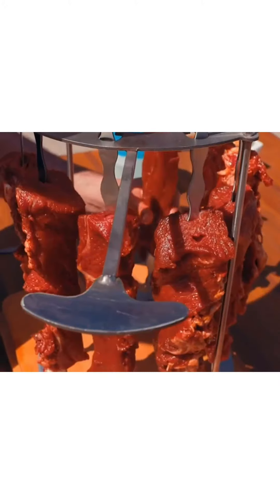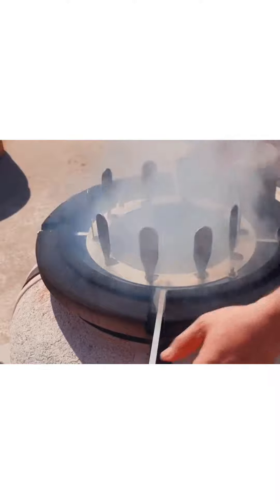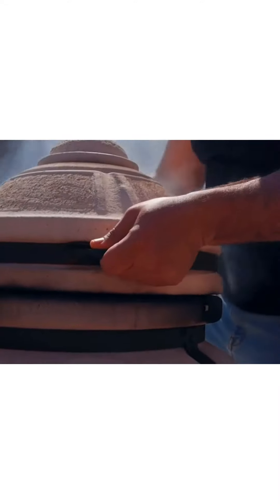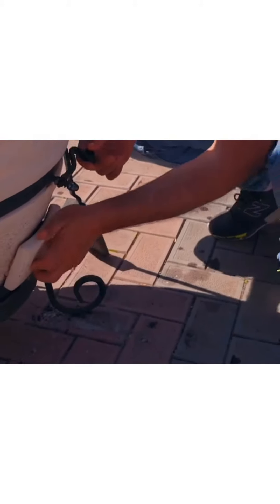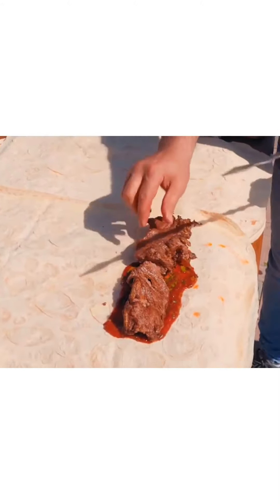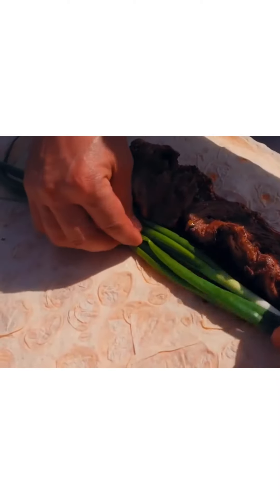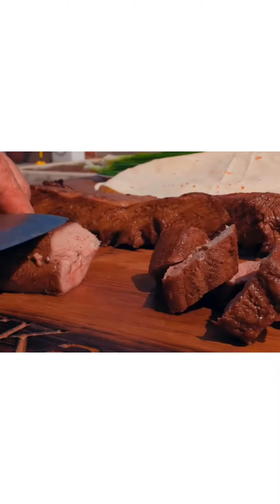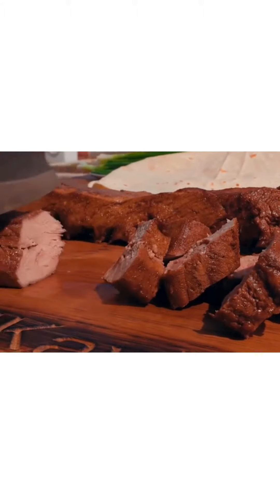Grilled Beef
Grilled Beef In Tandoor